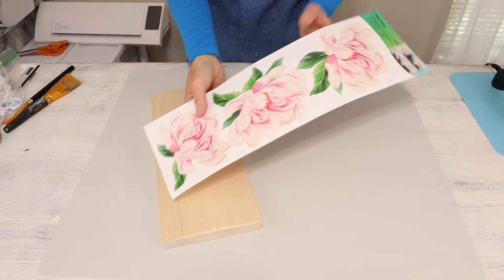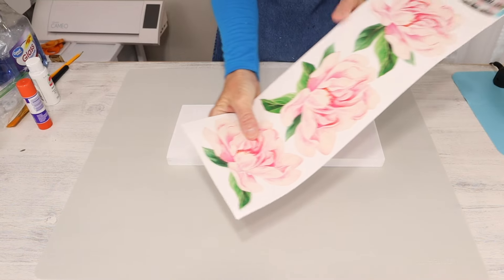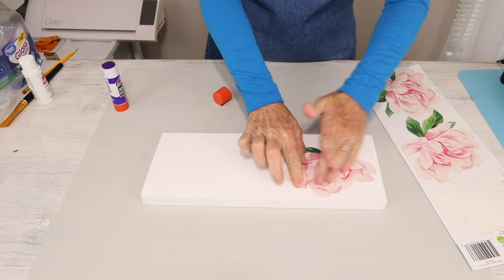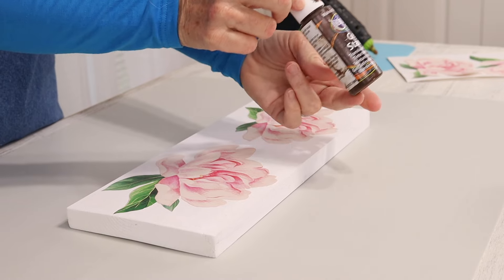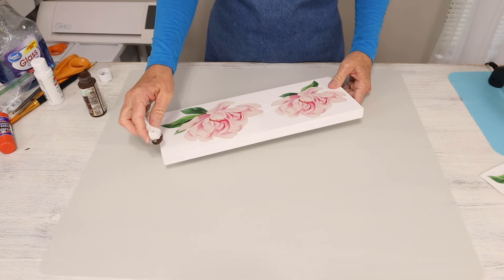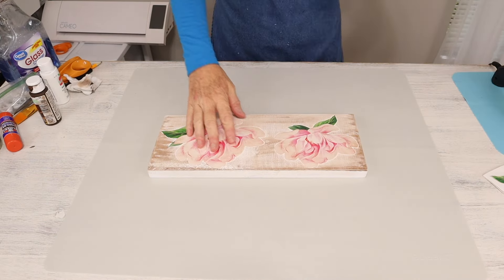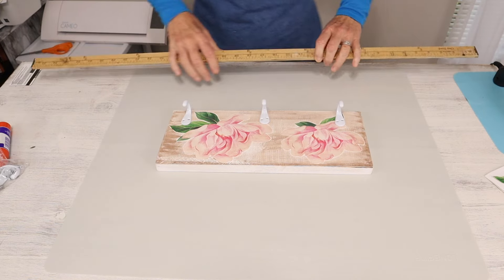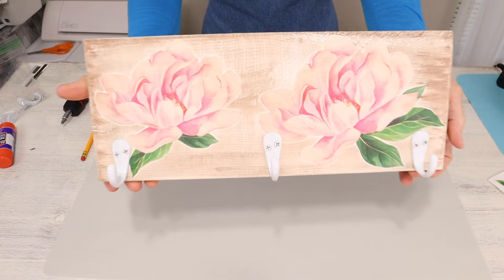STUNNING Dollar Tree DIY using WALL DECALS!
Let's make a gorgeous and simple DIY using Dollar Tree wall decals in an unusual way! Fun and affordable way to decorate/organize your home space.
I had a great time creating this piece and couldn't wait to share it with my craft friends. Thanks in advance for watching and thank you for your support.